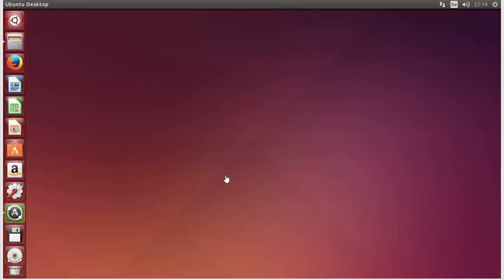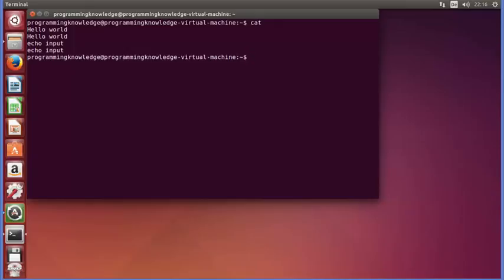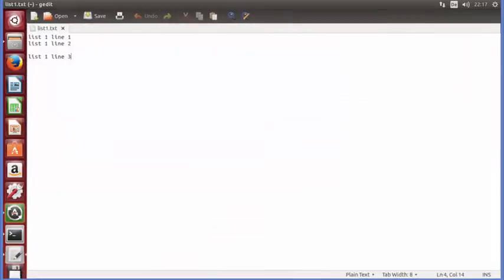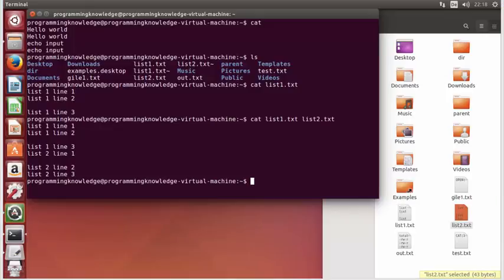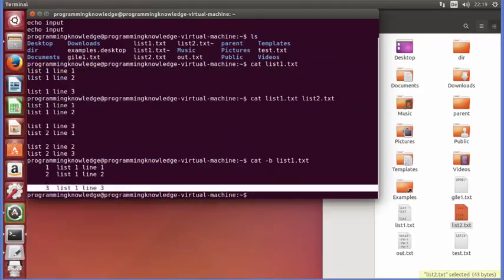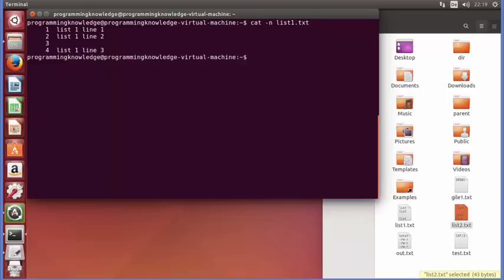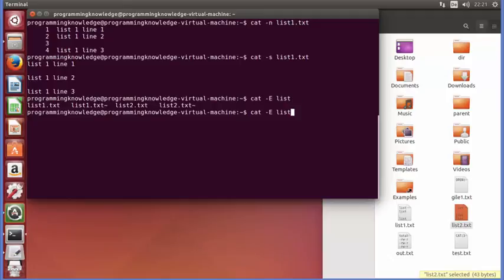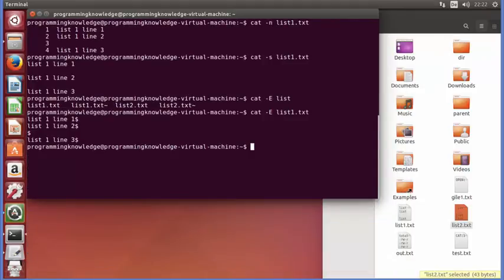Linux Command Line Tutorial For Beginners 4 cat command in Linux